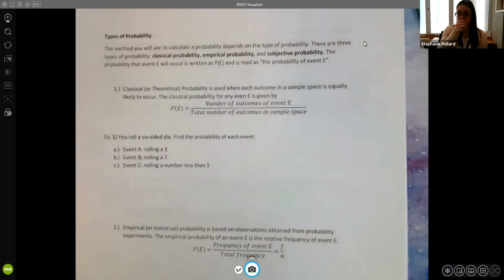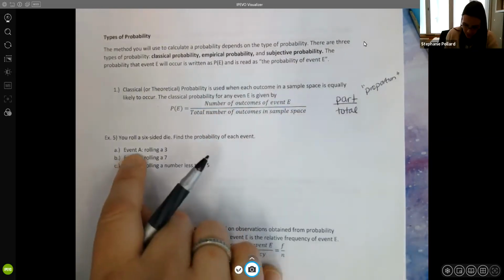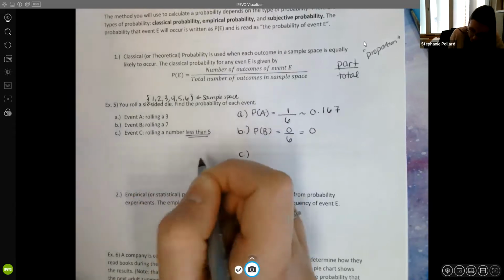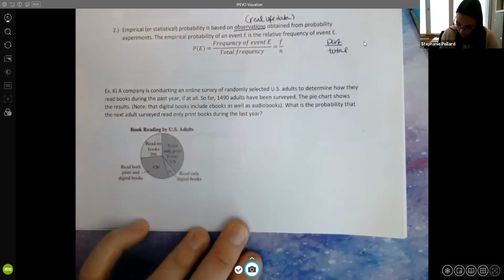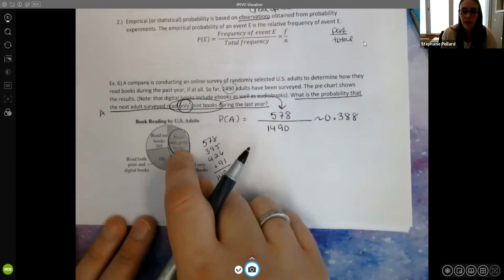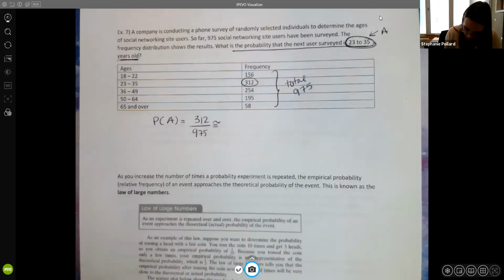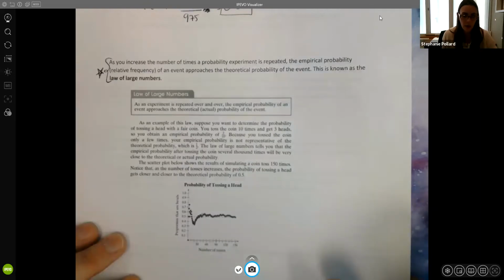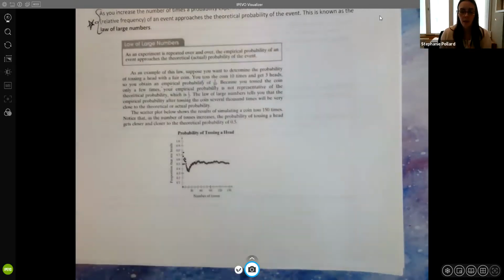MAT143 Section 3.1- Part 2 of 3